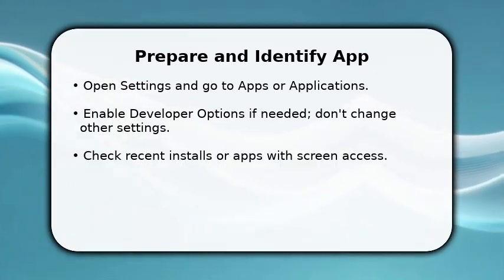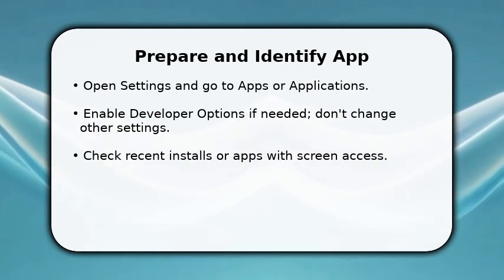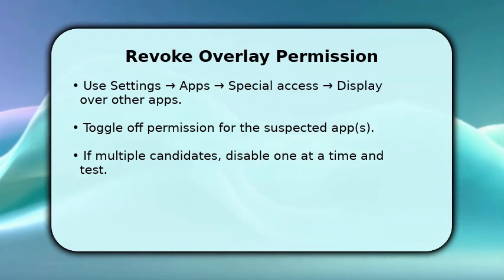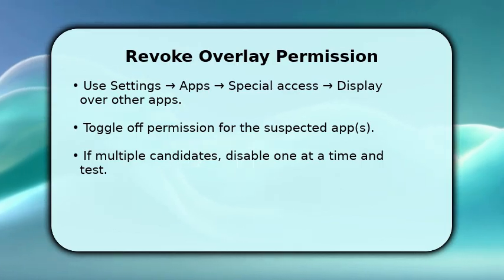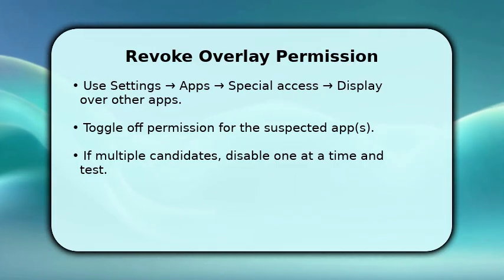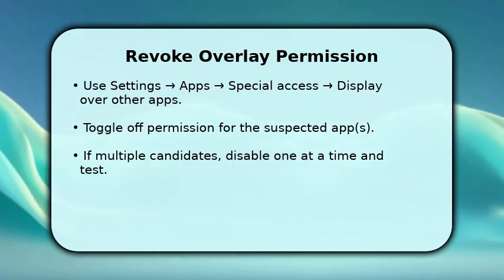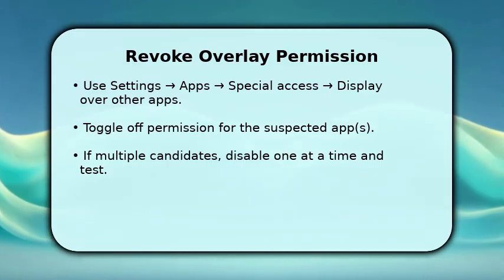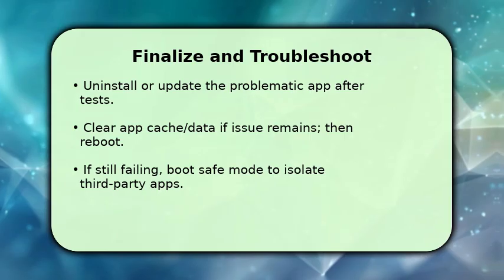How to Fix Screen Overlay (easy Method)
How to Fix Screen Overlay (easy Method) | 🔒 Surfshark VPN Deal — Stay private and secure. $1.99/mo + 3 Months Free ▸

Discover the simple steps to resolve your screen overlay issue on various devices. This quick guide will walk you through troubleshooting techniques, including checking settings and updating software.

screen overlay fix, troubleshoot display glitches, fix touch not working iPhone XR, resolving screen issues Android smartphone, how to disable overlays on Windows Phone, touchless mode problems Samsung Galaxy Tab A, correcting misaligned screens LG V20, screen overlay error solutions Google Pixel 4a, fix touch not working iPhone XR